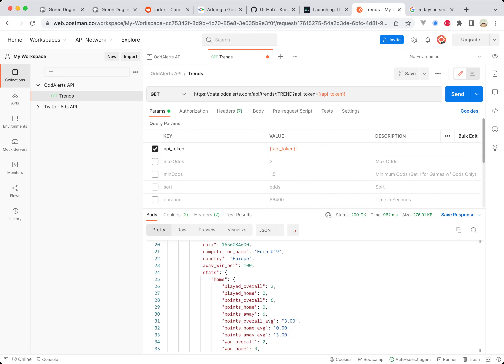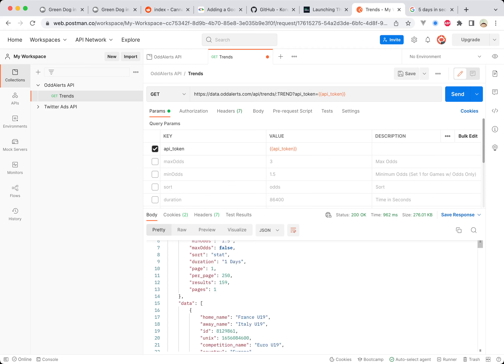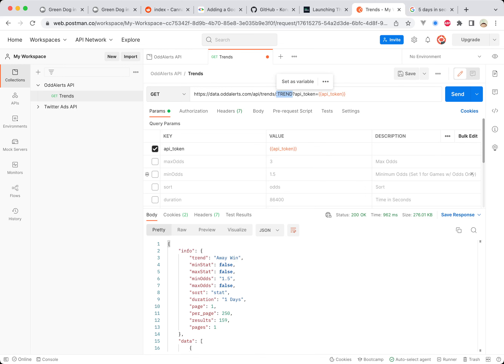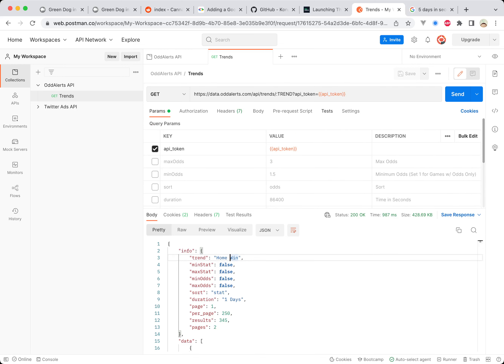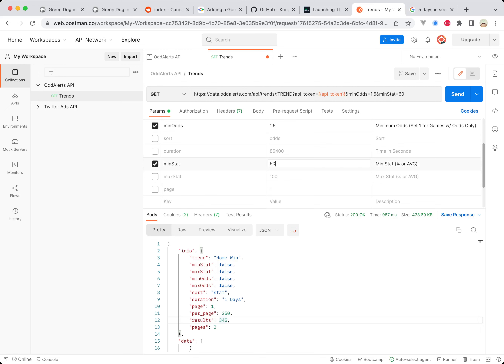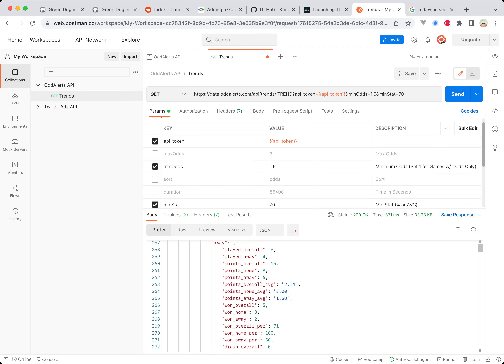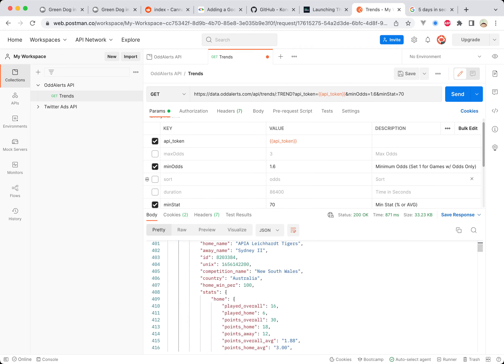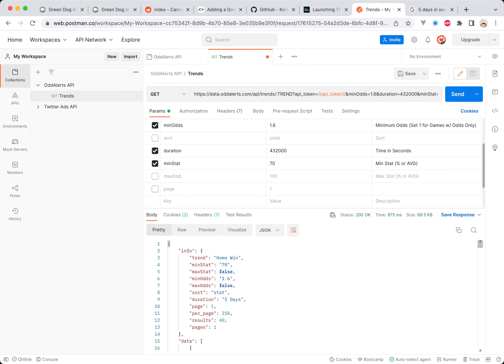Trends API Endpoint: Rank Football Teams by Specific Stats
This is the first endpoint in the OddAlerts API journey. Those who are season ticket holders can explore the API for no extra cost until its full launch in September. View More